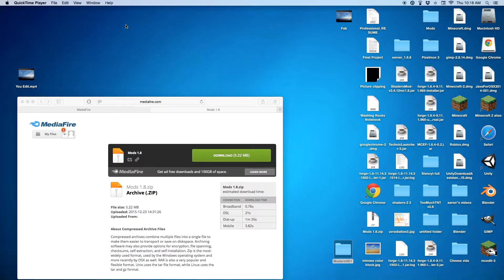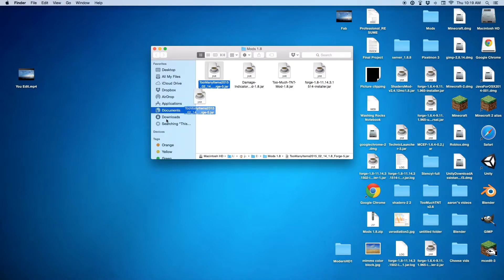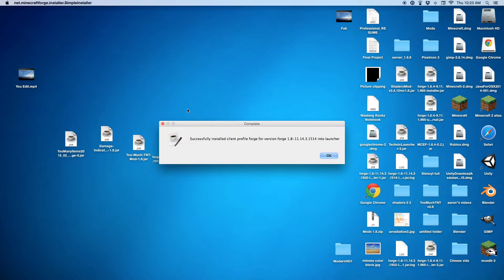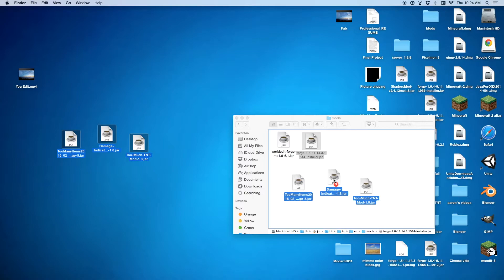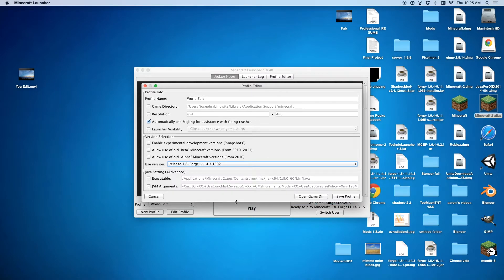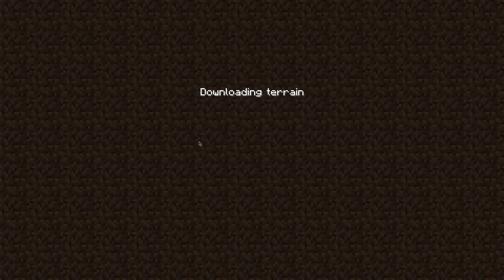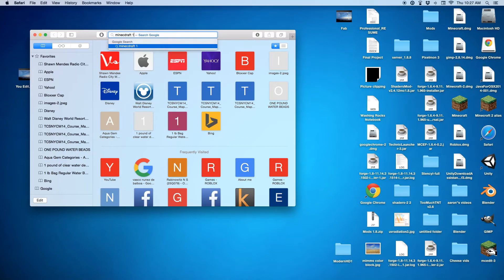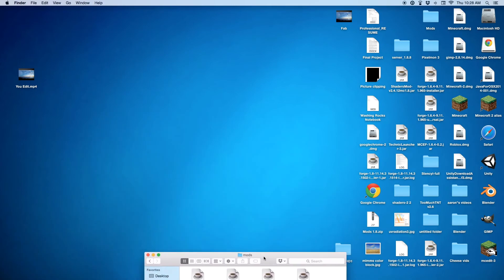How To Get Mods For Minecraft 1.8.9 Mac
If this didn't work comment and comment if it did to.